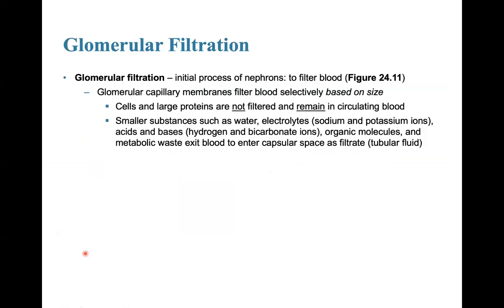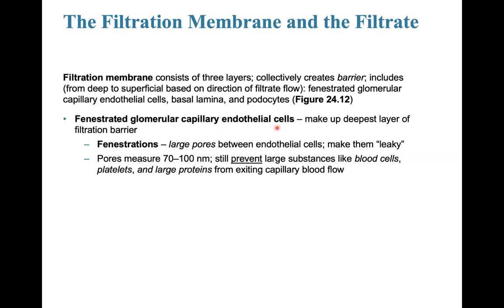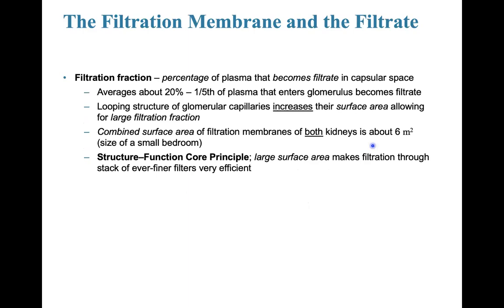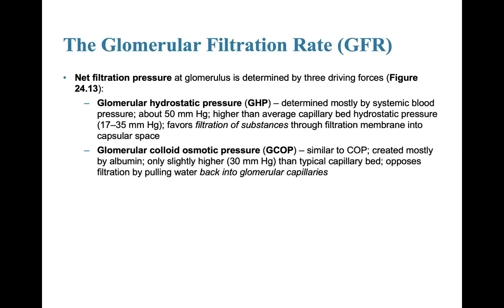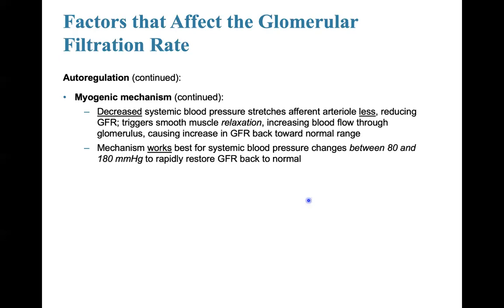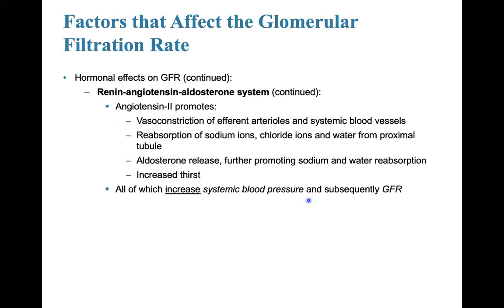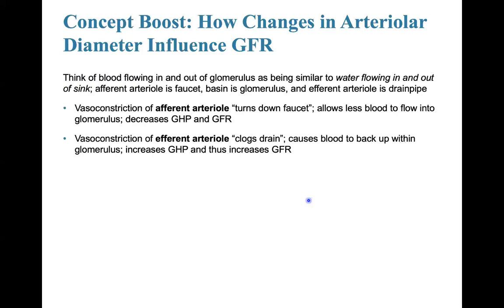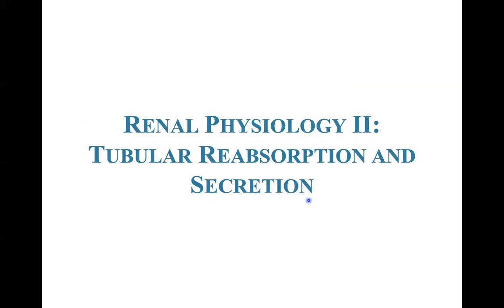APII -- Urinary System Lecture Part II